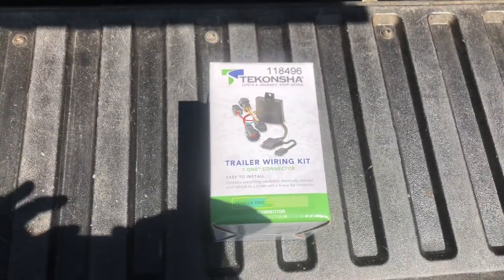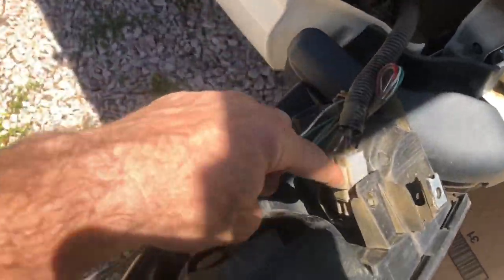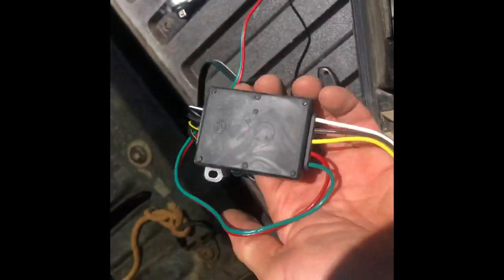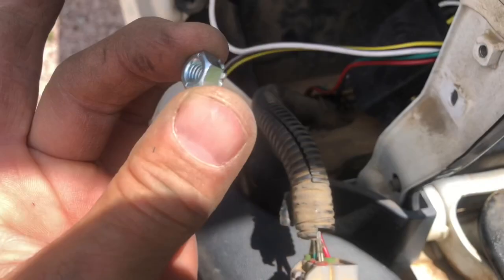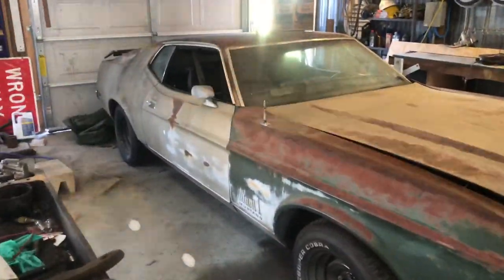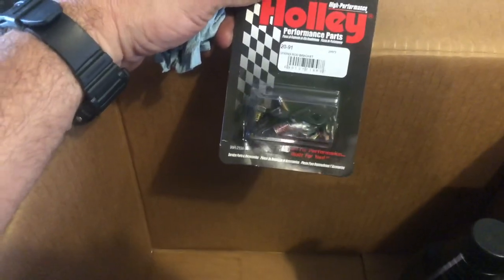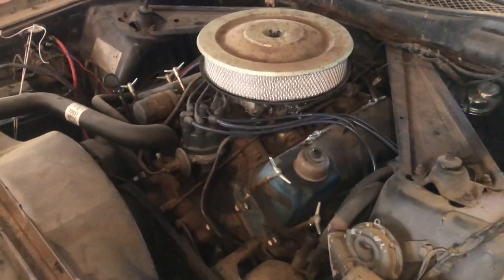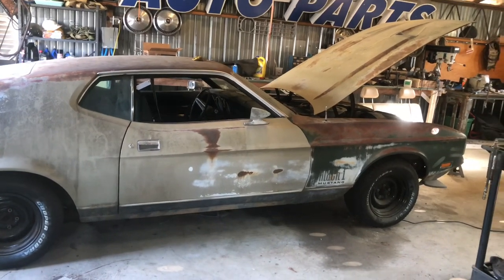Toyota truck trailer wiring pigtail install